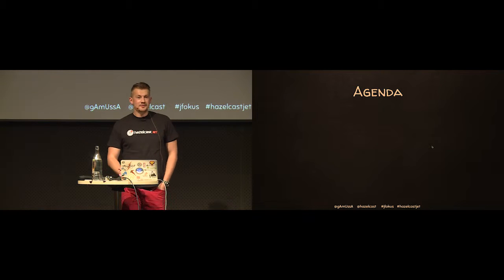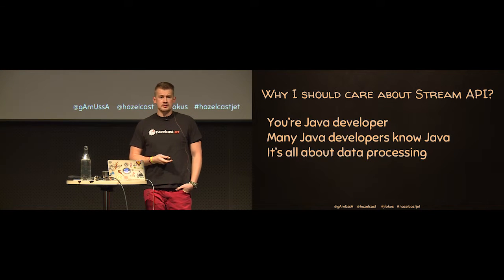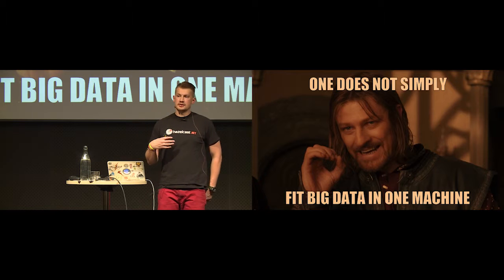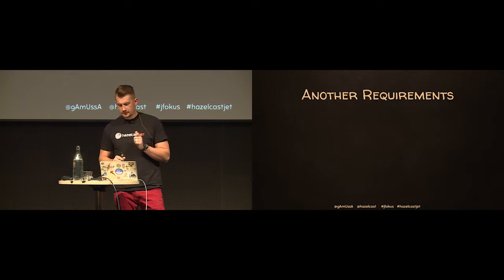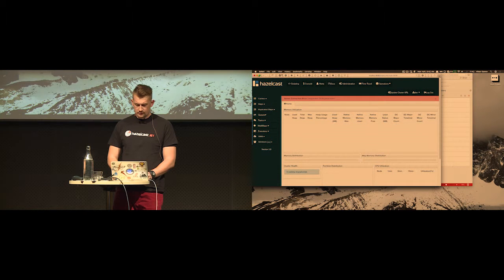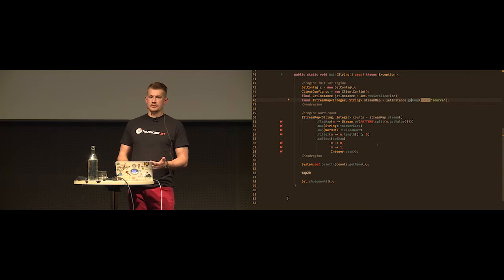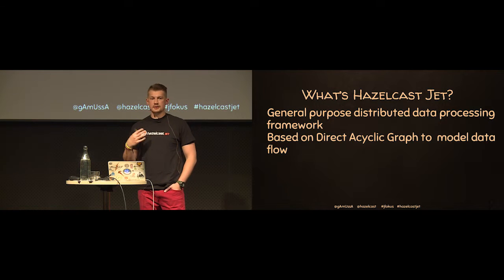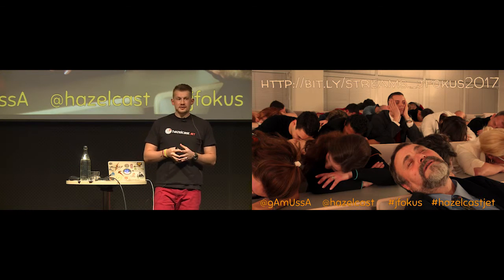Riding the Jet Streams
Viktor Gamov, Hazelcast